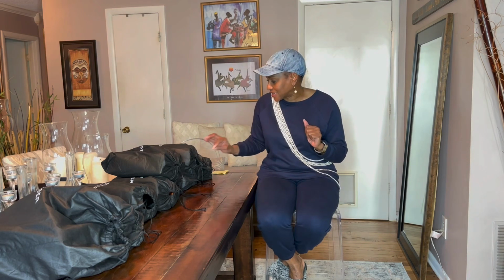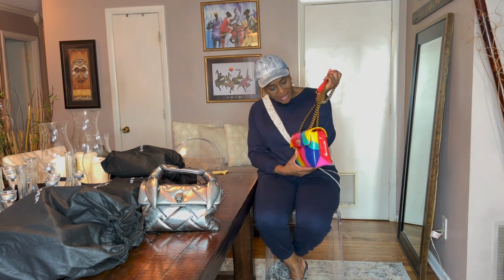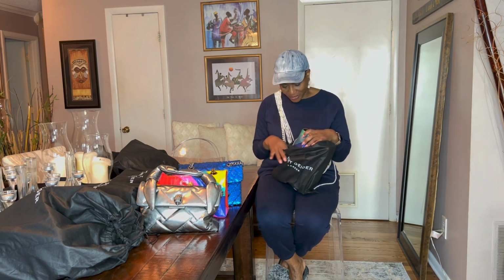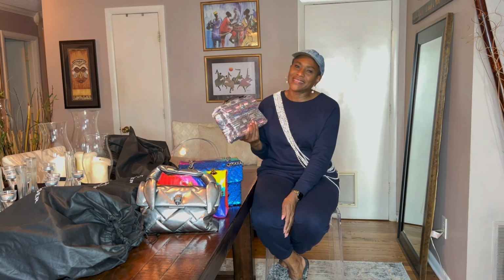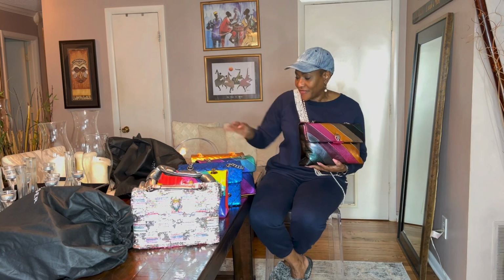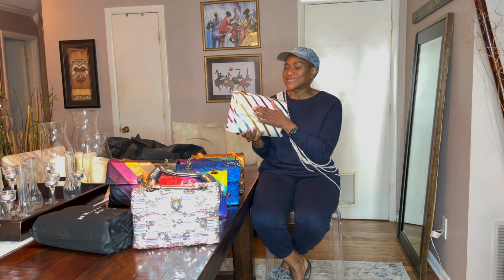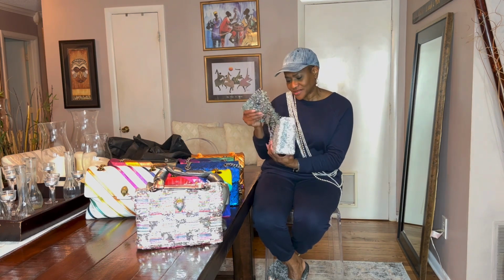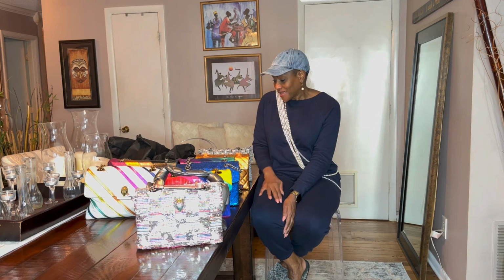My Kurt Geiger collection, Episode 3 of 3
No shopping for 2023 means I’ll be wearing and styling items already in my closet. Join me on this journey, no spend 2023.